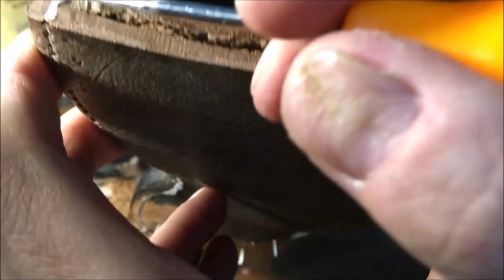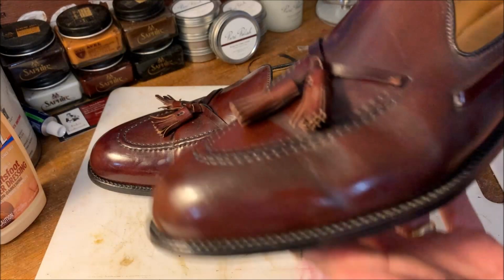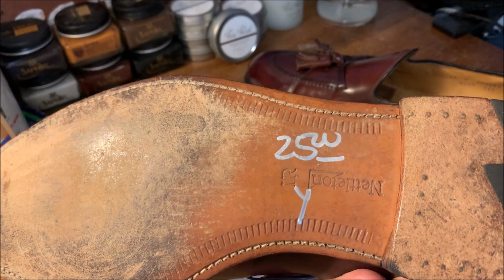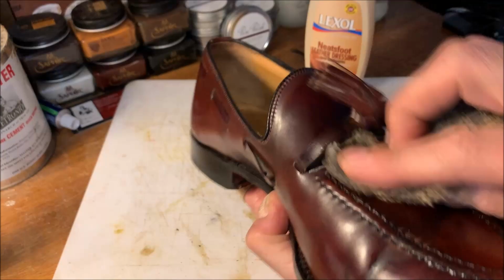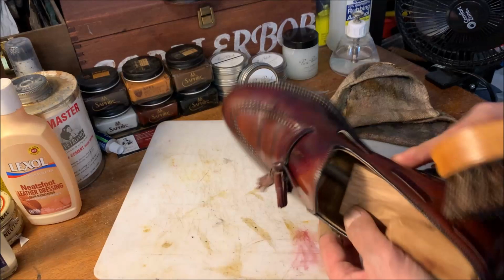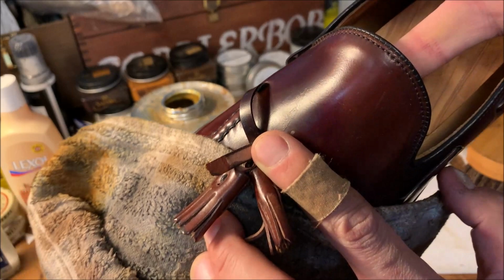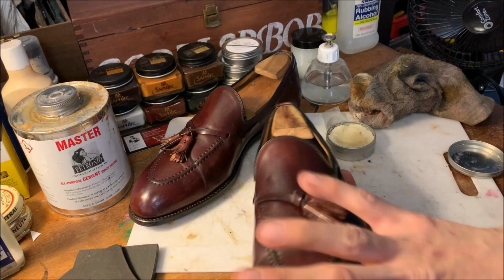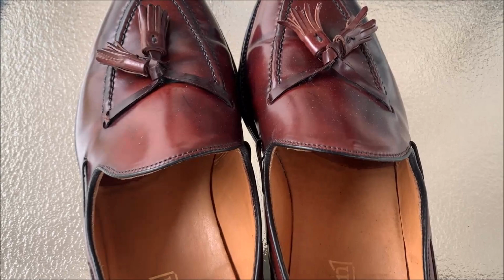Thrifted Nettleton SHELL CORDOVAN loafers!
This video features a pair of genuine Shell Cordovan tassel loafers made by Nettleton. I give a brief company history, and do a quick cleanup on the shoes. Although Nettleton is now again selling high end shoes, according Nettleton stopped producing shoes in the US in 1990, making these shoes at a minimum 30 years old.

4:15 - Skip Co history go to the shoes
8:08 - Start of cleanup
18:44 - Tassel repair
21:49 - Shell Cordovan Mirror Shine technique. I admit, it didn't add a tremendous amount of shine to these particular shoes in this one case.
25:38 - Final result

Shell Cordovan is a highly sought after leather derived from a membrane on the hind quarters of a horse. For more information on Shell Cordovan, see the following videos:

1."See You On The Other Side" by the 126ers
2. "Stoner Things" by Patiño